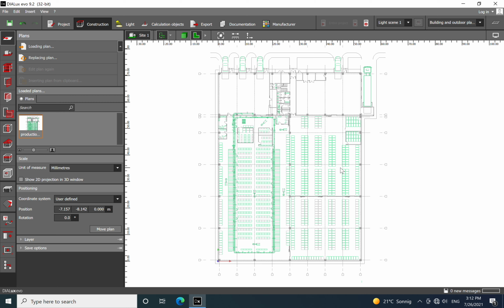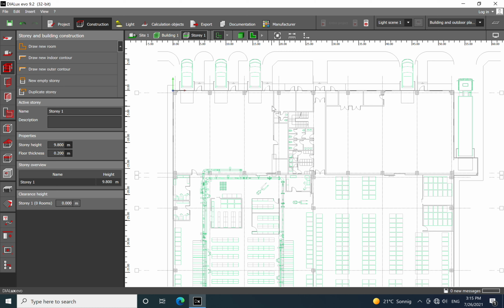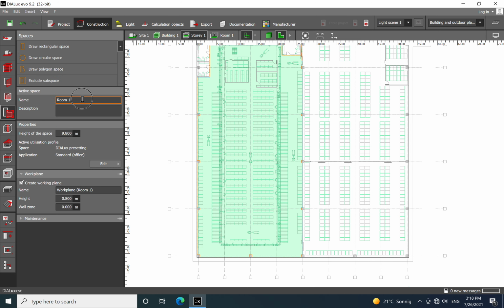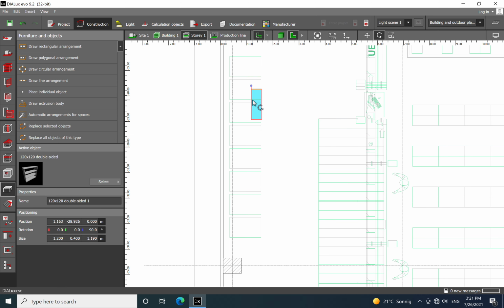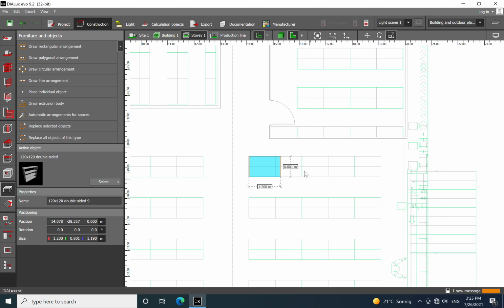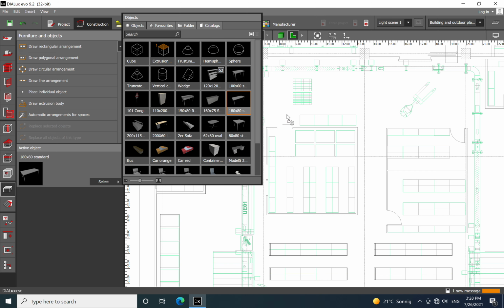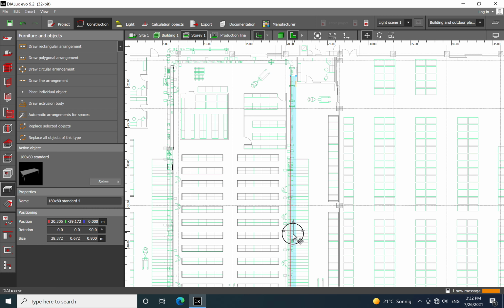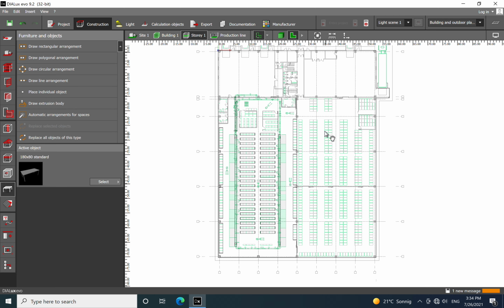Lighting solution for a production line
Lighting solution for industrial application. In this video I would like to present the start of a lighting concept for a production line.